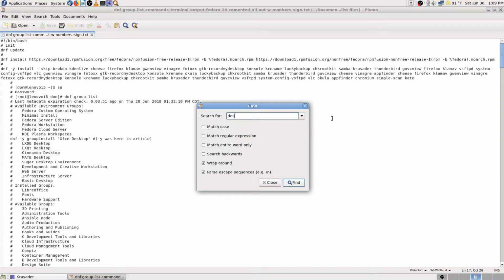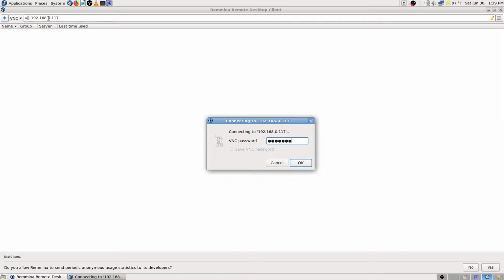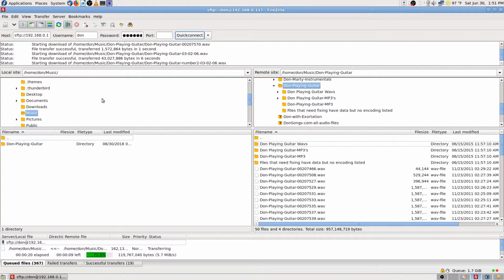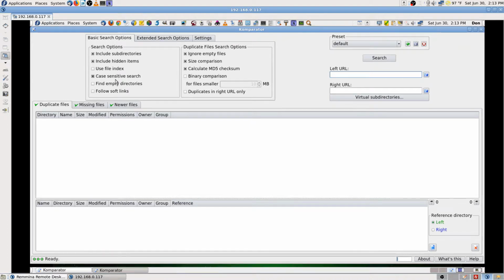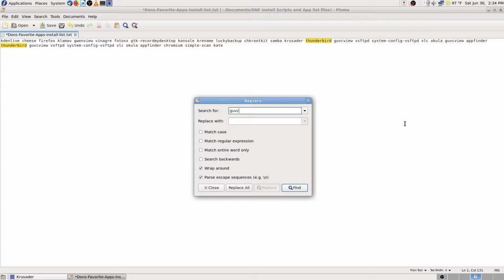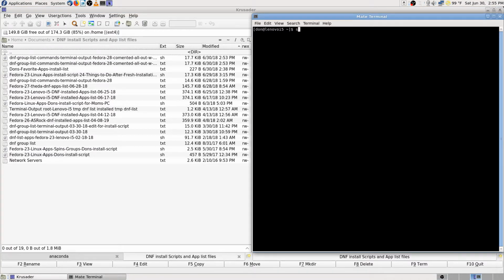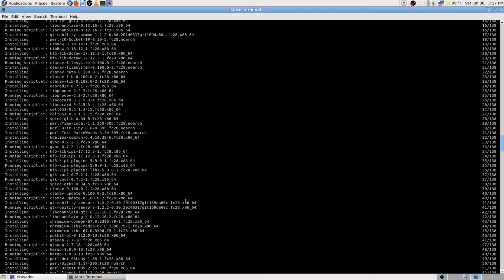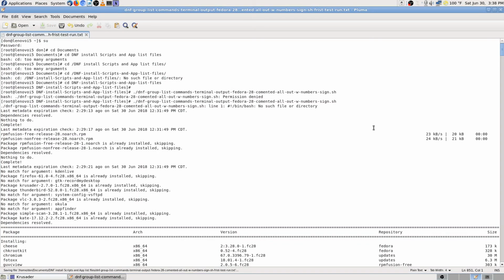Checking on my Bit Defender Virus San USB Drive, Working on my Fedora 28 Group install script Pt32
Checking on my Bit Defender Virus San USB Drive, Working on my Fedora 28 DNF Group install script Pt32.